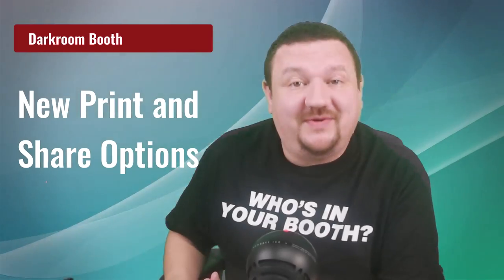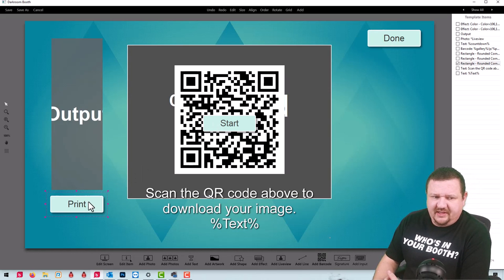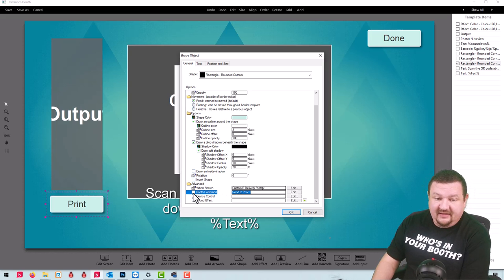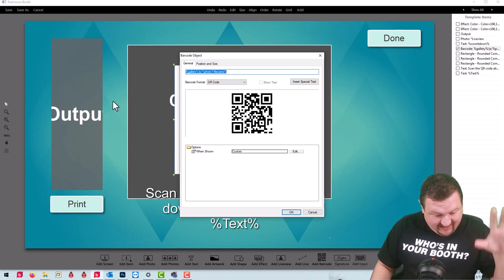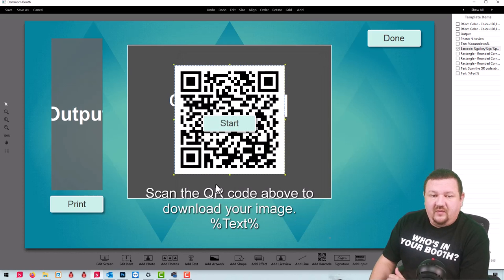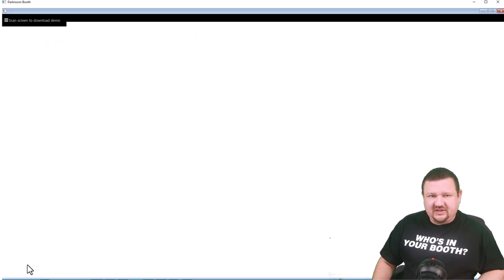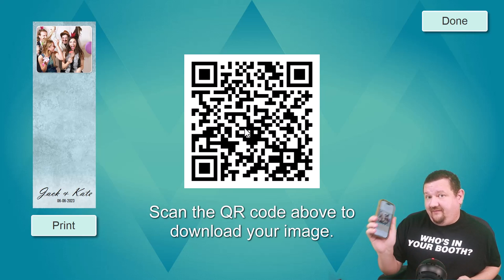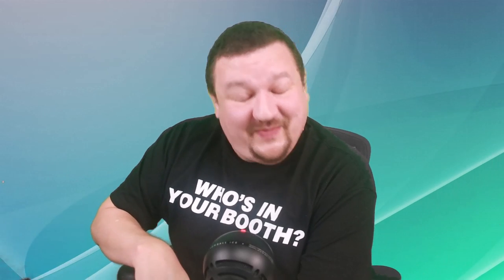New Printing and Share Options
There are exciting new print and share options available in the latest release of Darkroom Booth. The option featured in this video uses a QR code to share photos at the end of a session. Attendees scan the QR code and get their photo delivered right to their phone. Users can also opt for a print.

For more information on how to set this up and to download the template, visit this page in the Darkroom Help Center:

Please note that this feature requires Event Gallery to host the photos online.

To download the most recent version of Darkroom Booth visit this page in the Help Center: